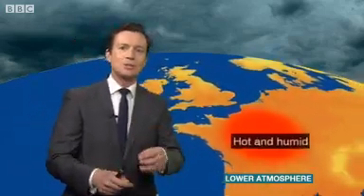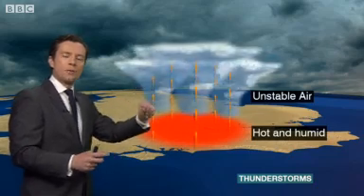BBC Weather The science behind summer storms mp4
As our heatwave goes bang find out more about how these summer thunderstorms are formed with Alex Deakin.